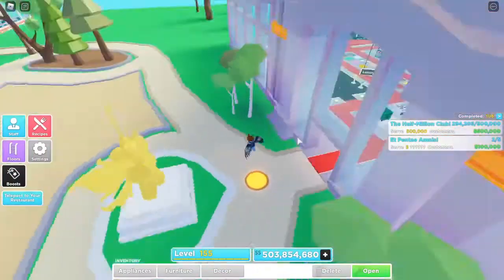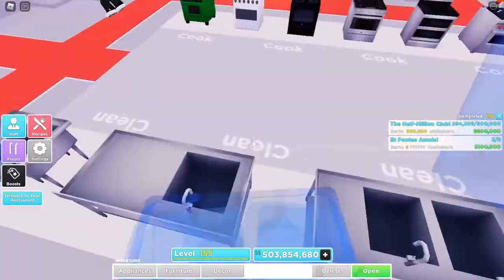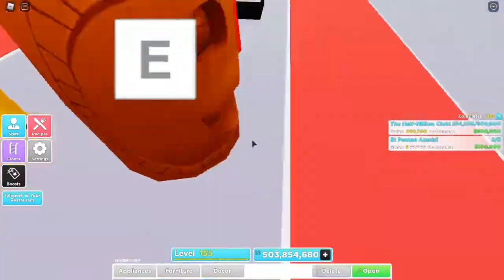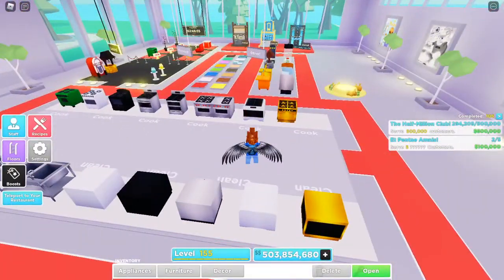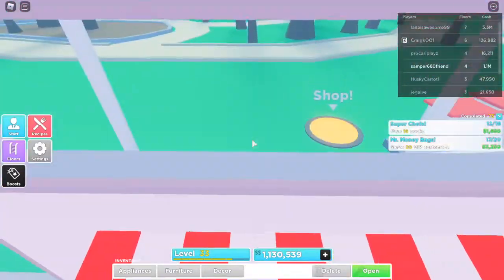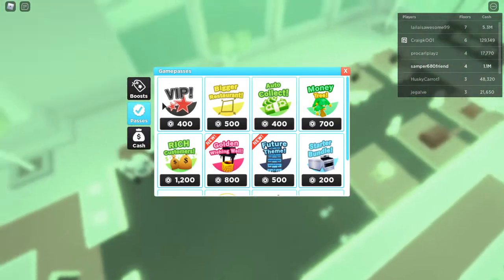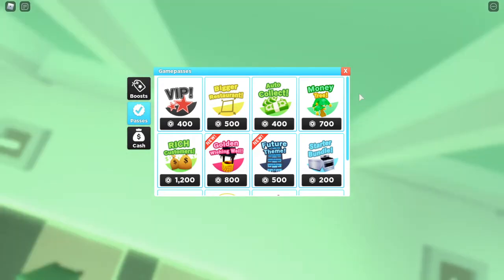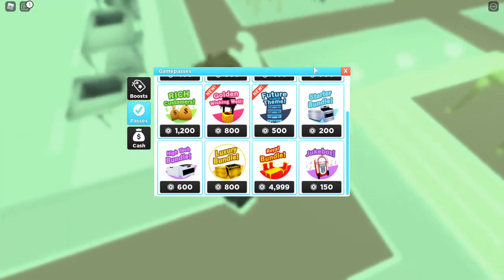Tips And Tricks For Early Game In My Restaurant!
Today I give all y'all early game players some tips for My Restaurant!

Play the Roblox game My Restaurant! Here!